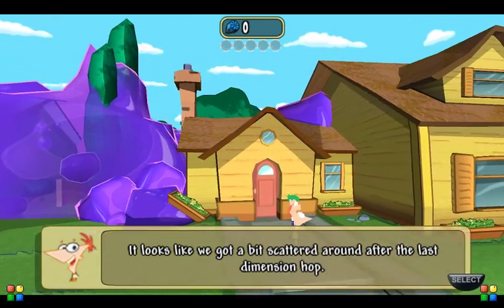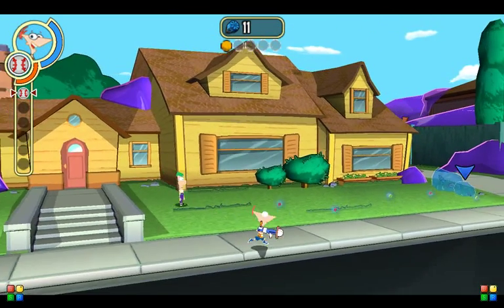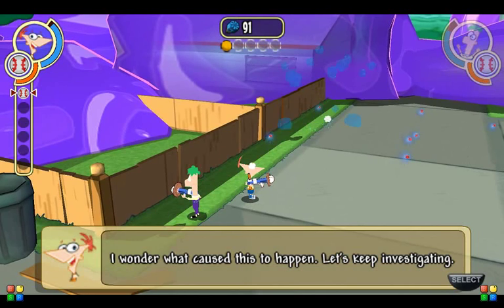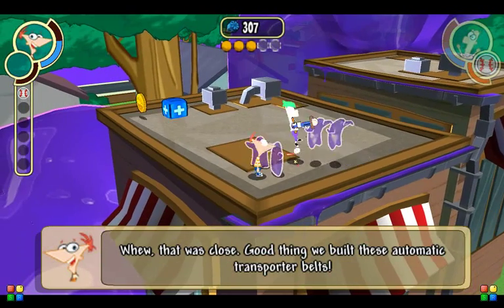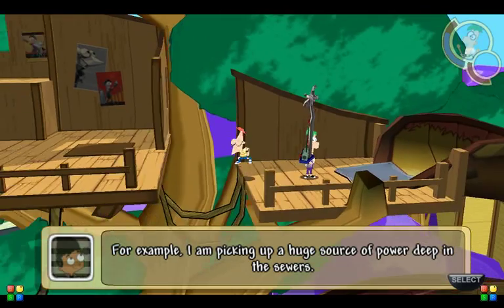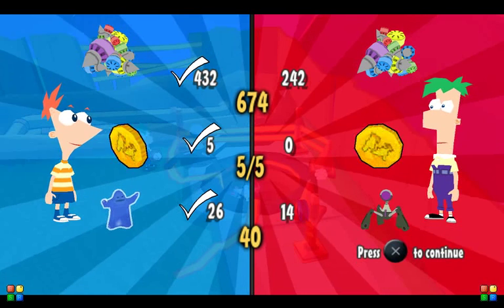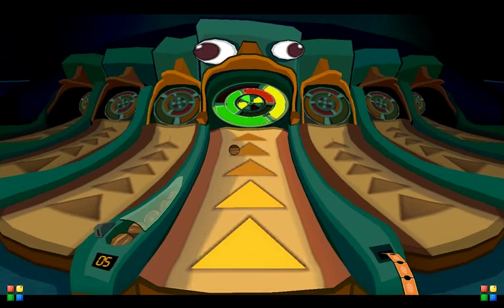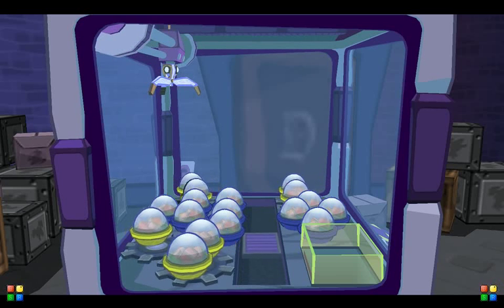game phineas and ferb pc part 1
awesome!
please, leave coments